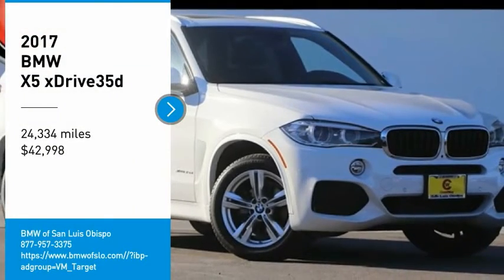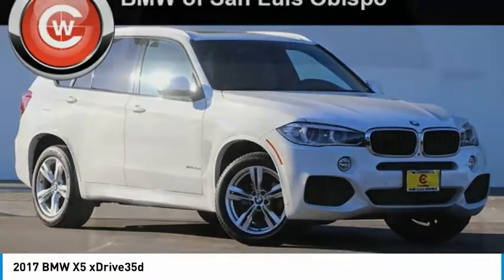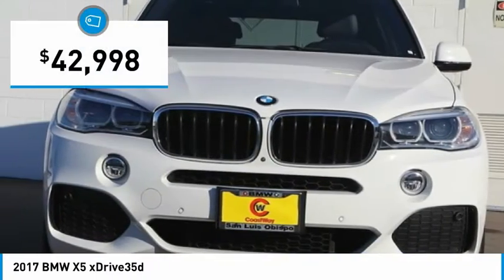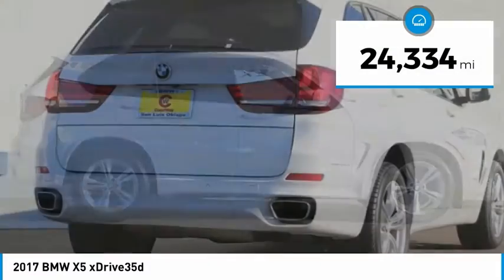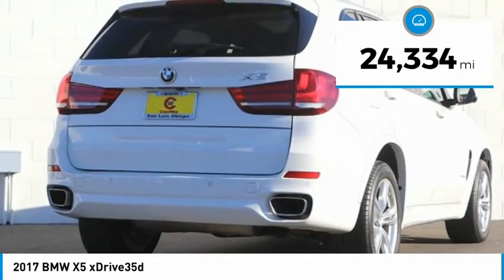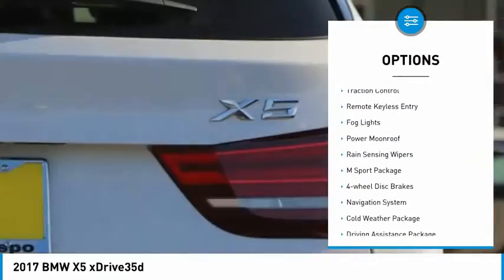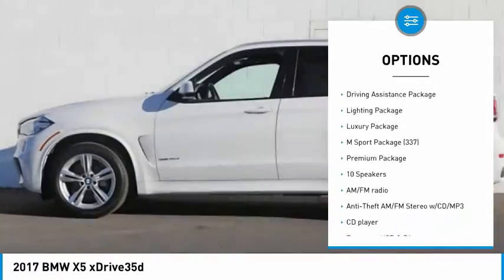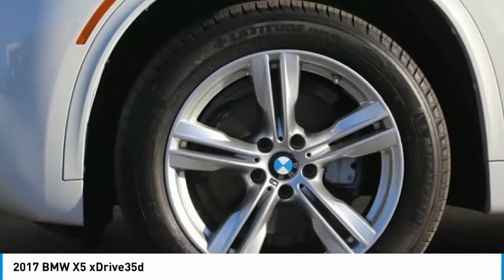2017 BMW X5 xDrive35d FOR SALE in San Luis Obispo, CA U6507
Want us to come to you? No problem! In case we missed a picture or a detail you would like to see of this 2017 X5, we are happy to send you A PERSONAL VIDEO walking around the vehicle focusing on the closest details that are important to you. We can send it directly to you via text or email. We look forward to hearing from you!